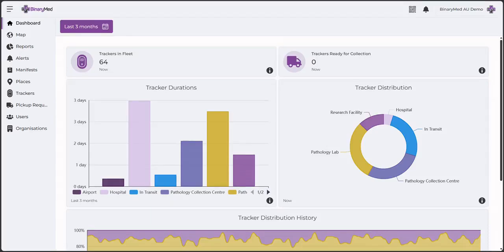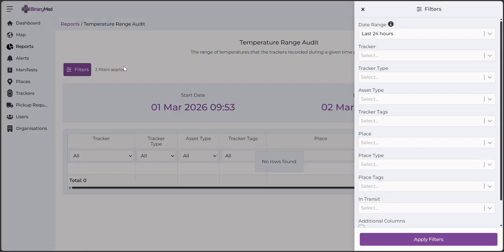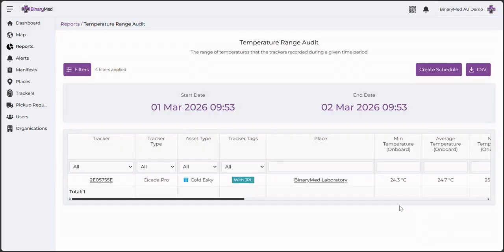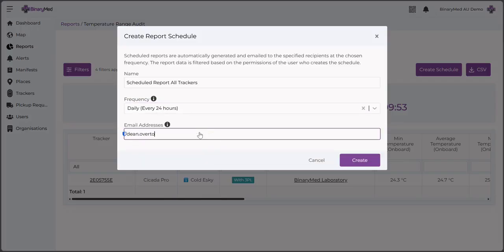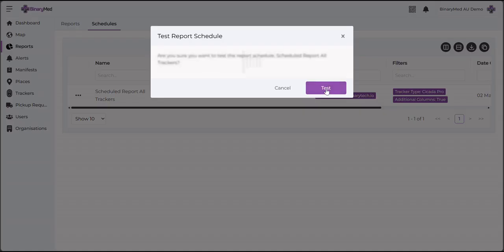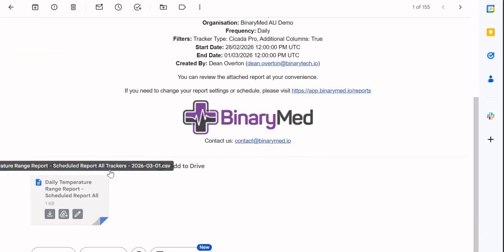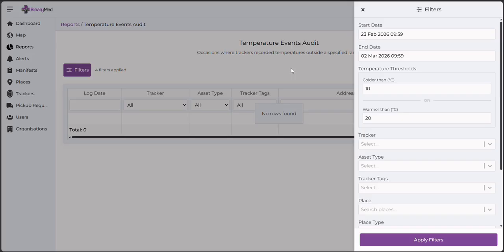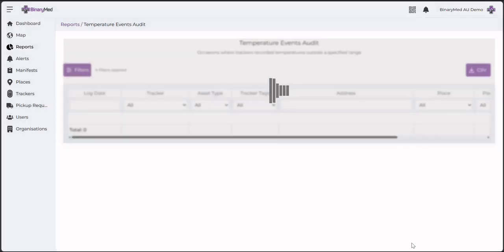How to Generate Temperature Audit Reports in Binary Cloud | Step-by-Step Demo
In this video, we demonstrate how to generate temperature audit reports in the Binary Cloud.

You’ll learn how to:

• Create Temperature Range Audit Reports
• Generate Temperature Event (excursion) Reports
• Produce one-off reports for specific time periods
• Schedule automated recurring audit reports

Binary Cloud automatically captures and stores temperature data in real time across your monitoring devices. With just a few clicks, pathology networks and diagnostic providers can generate structured, compliance-ready documentation aligned to standards such as ISO 15189.

This workflow applies across supported monitoring devices, including Sentinel and Cicada Voyager.